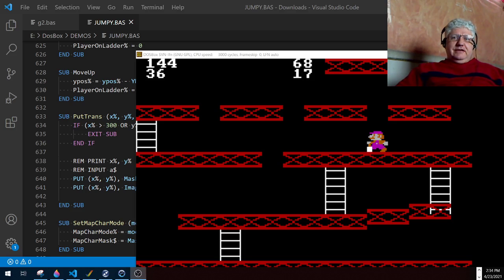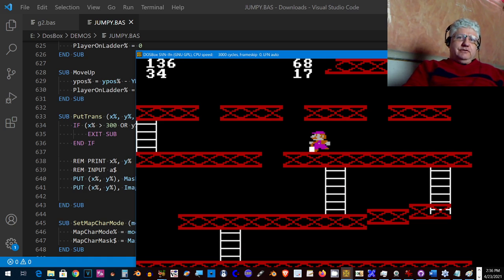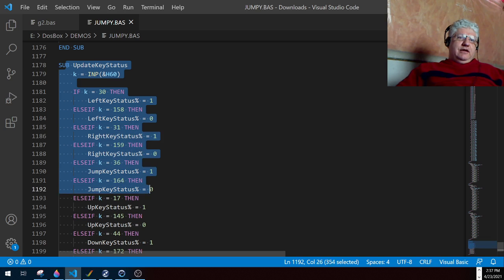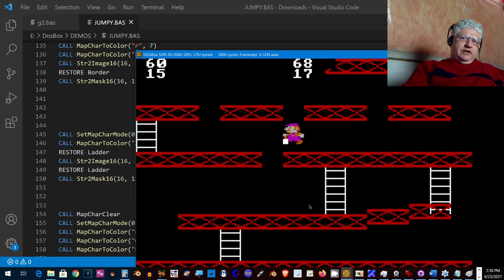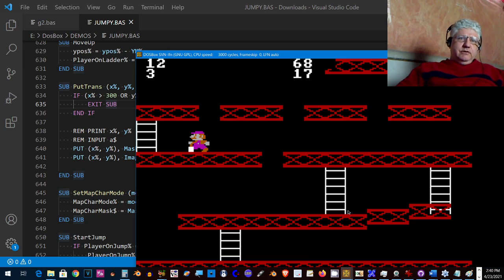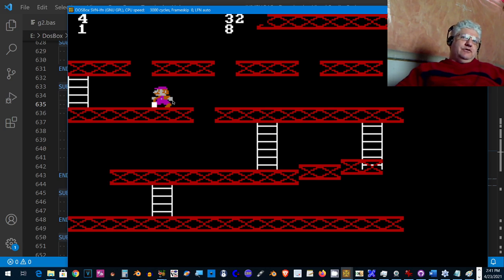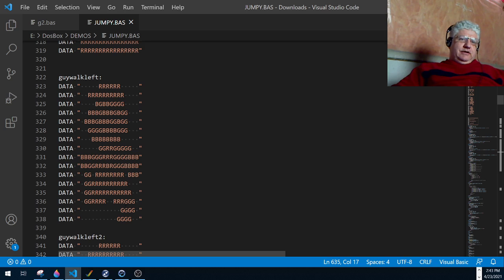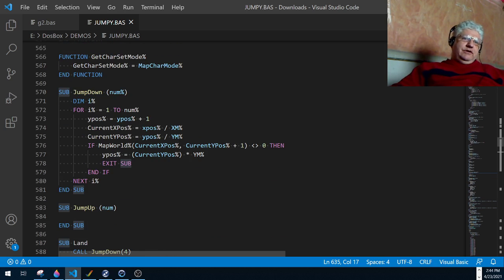✅ Releasing My Incomplete Platformer's Qbasic Code - Day 39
I can't finish this but maybe someone can make use with some of the QBASIC code.

I am also on Discord now - give me a shout.